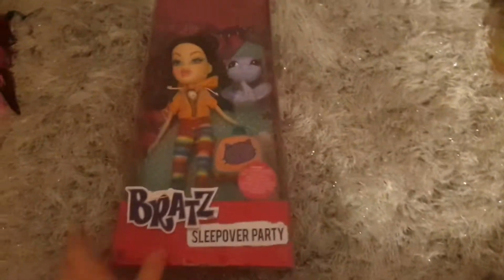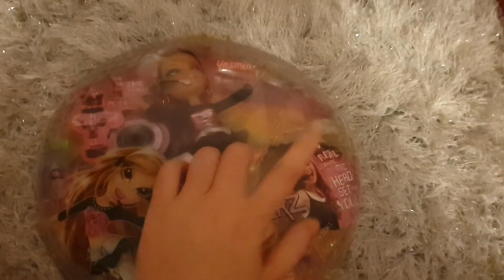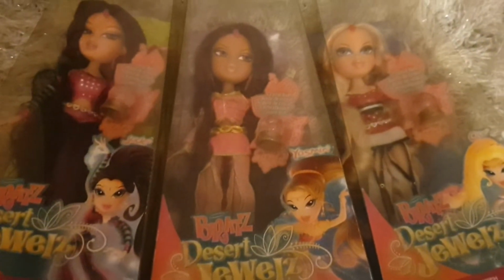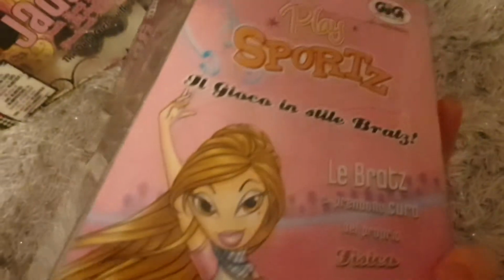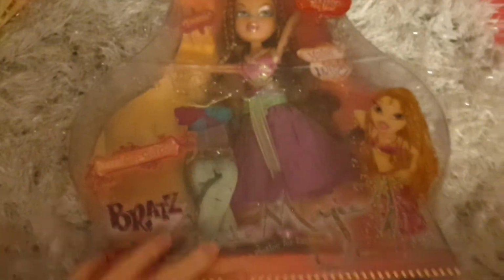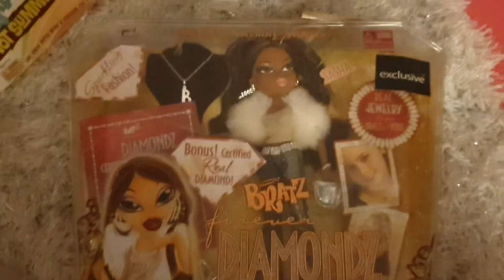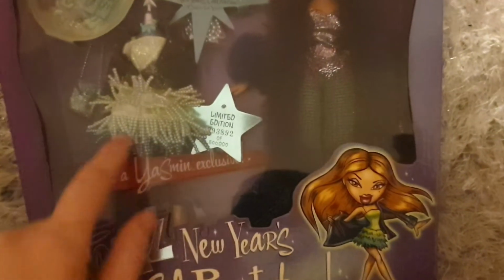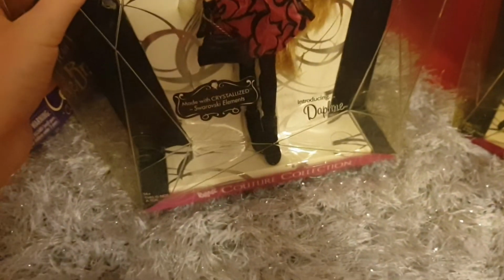BRATZ COLLECTION / boxed edition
hello and welcome in this video i am showing you my whole boxed Bratz collection as I'm putting it in storage for a while. There are lots of dolls in this video and I hope you enjoyed!

if you want to see more Bratz videos please let me know as i think i might be retiring these videos unless you guys want to see the rest of my collection.

I'm starting my travel series next week so f you want to see what i got up to on my solo trips or you want some advise on solo travel then stay tuned!

XOXO leesh